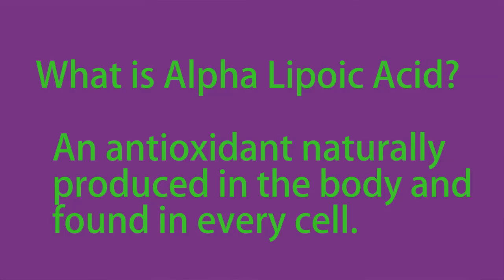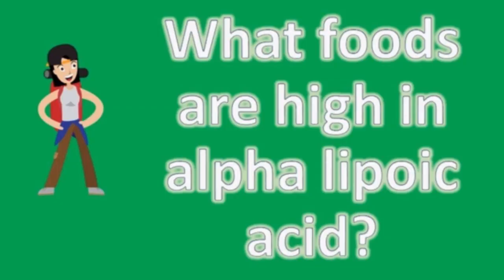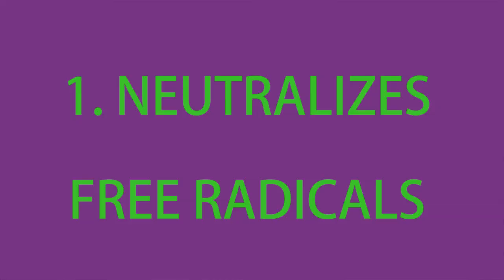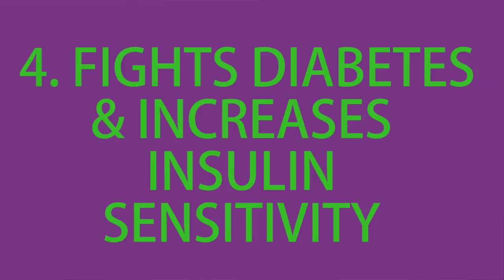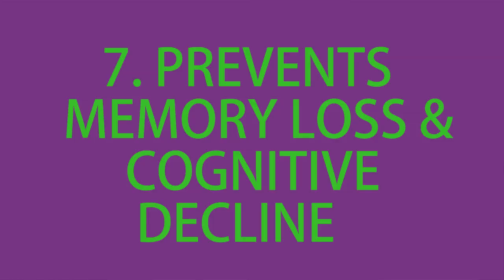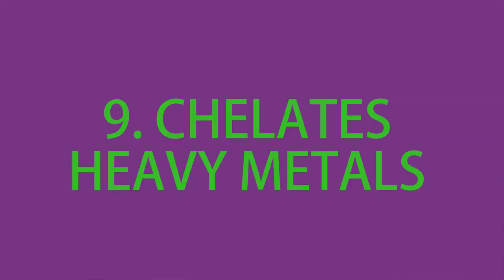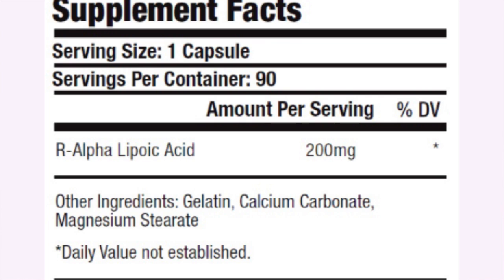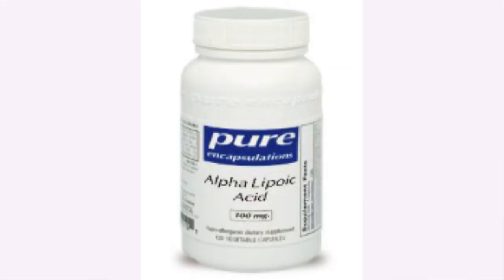ALPHA LIPOIC ACID. The Super Anti Aging Antioxidant - Weight Loss & Energy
Have you heard about ALA? I've been using it for years in my practice. Great research: Weight loss, cellular energy, disease prevention, eye health, prevents cognitive decline, protects skin and is a heavy metal chelator.

THERE IS A CAUTION YOU MUST KNOW IN TAKING THIS SUPPLEMENT. Please watch.

I counsel  people all over the US through Skype.